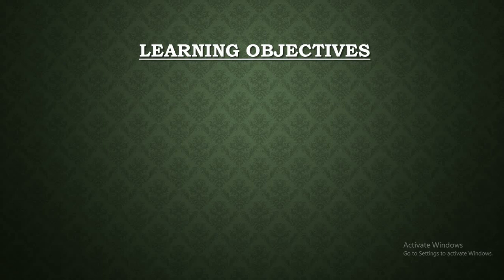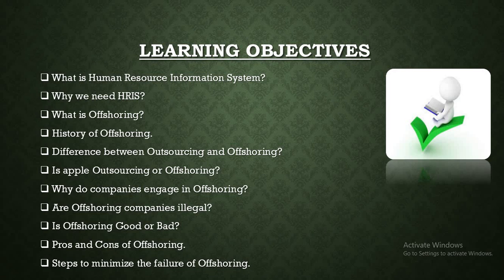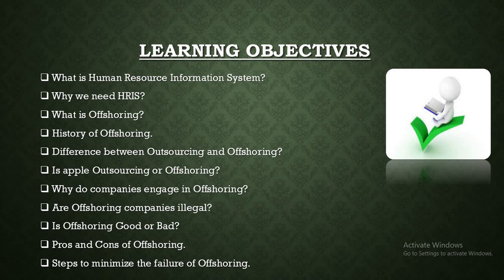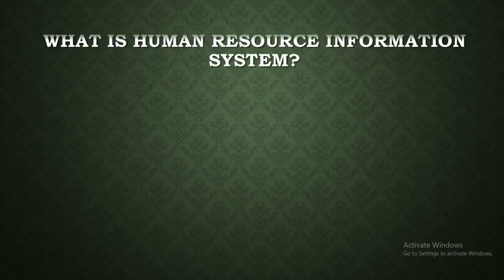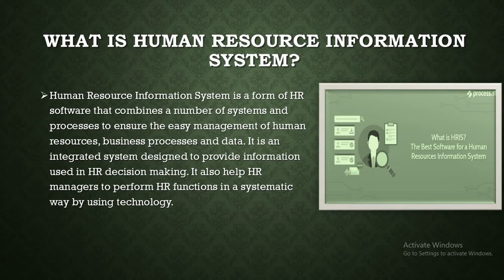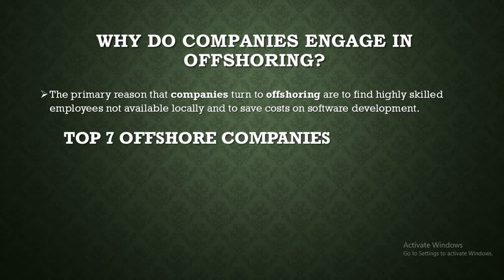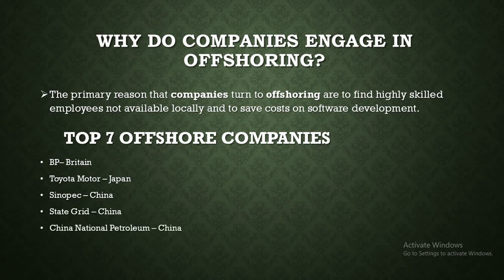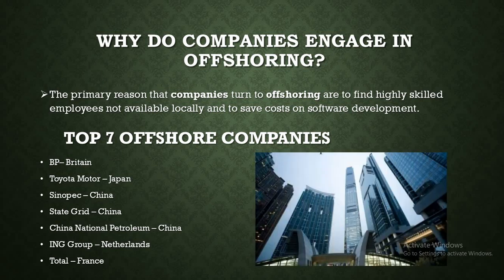Munaza Malik HRIS